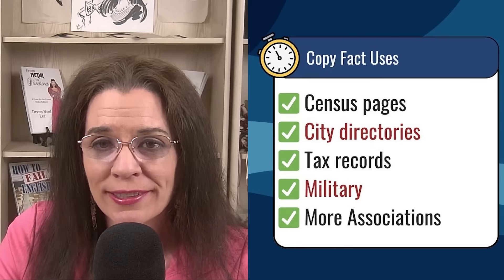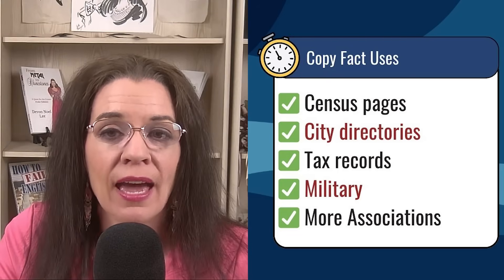One Click, Many People: How to Copy Facts Fast in RootsMagic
Copying the same census or residence information to multiple people in your family tree? There’s a faster—and smarter—way to do it in RootsMagic.

In this video, I’ll show you how to use the Copy Fact tool to speed up your data entry and reduce the risk of typos or inconsistencies. We’ll walk through step-by-step how to copy a fact from one person and paste it to others, and I’ll share a few limitations you’ll want to watch out for.

Whether you're documenting households in a census year or sharing an immigration fact across siblings, this tool can make your workflow so much more efficient. Hit play and let's tidy up that tree—faster.

✅ Using RootsMagic
✅ Works great with shared census facts, residences, occupations, and more
✅ Ideal for intermediate genealogists building solid source-based trees

CONTINUE LEARNING

CHAPTERS

00:00 Introduction: Time Wasted Copying the Same Genealogy Fact
00:24 There's a Smarter Way— RootsMagic's Copy Fact
01:16 How the RootsMagic Copy Fact Tool Works - Step-by-Step
03:40 Why RootsMagic's Copy Fact Tool is Awesome
04:58 How to Select Multiple People to Copy Facts To
09:26 Delete Any Mistakenly Copied Facts Easily
10:18 When to Use the Copy Fact Tool
11:32 When Will You Use the Copy Fact Tool?

This video is a part of a series of genealogy research tutorials to help viewers to build their family tree or expand their family history research.